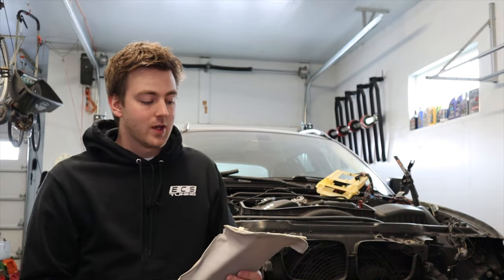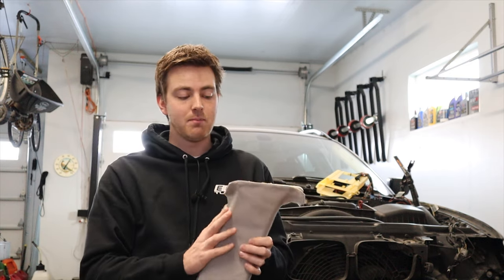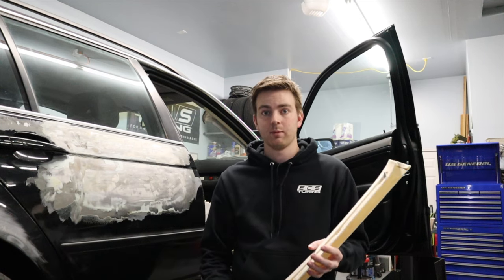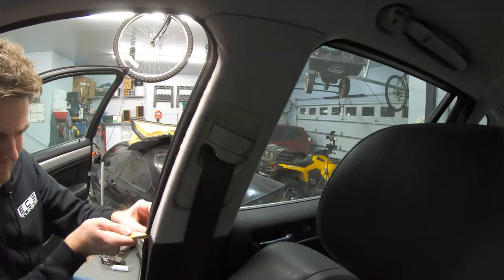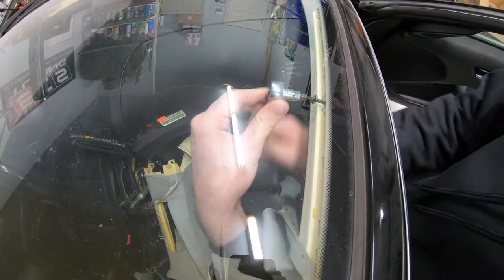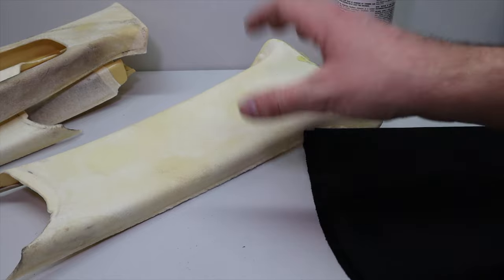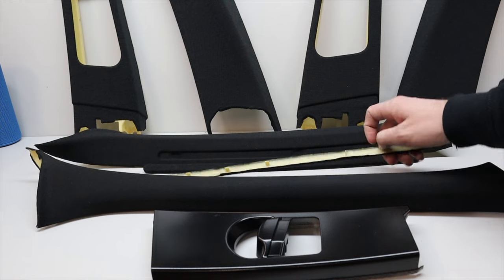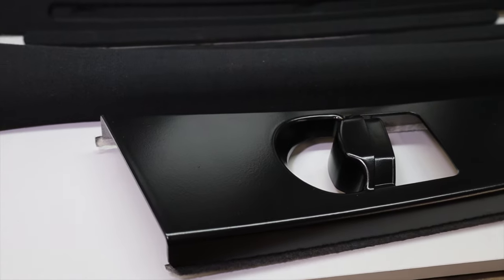Insane interior transformation for under $35! - Easy upholstery DIY replacement - E46 BMW A/B/C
Saggy/loose ABC pillar fabric are a VERY common problem on all e46 bmws. This can make the cars look older.

3M "fabric adhesive":

Force Field "headliner adhesive" (used in the video):

Production gear:

Camera mount